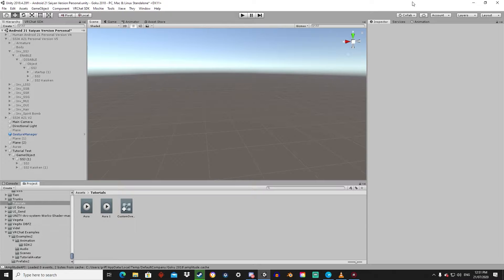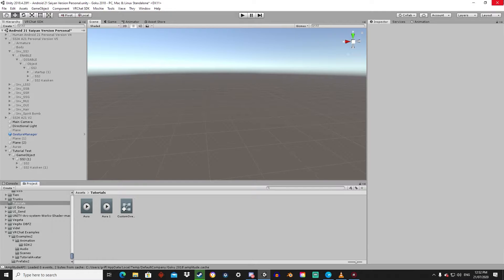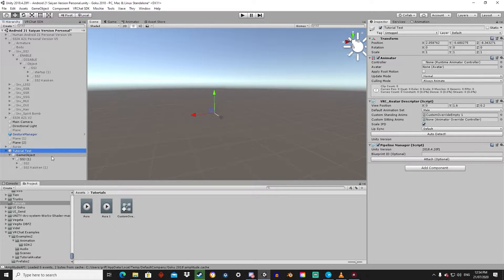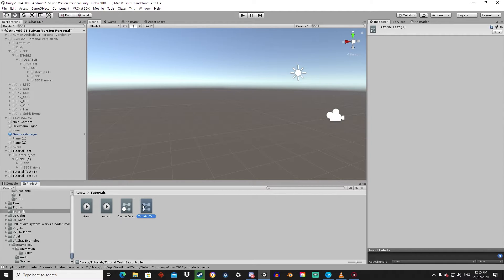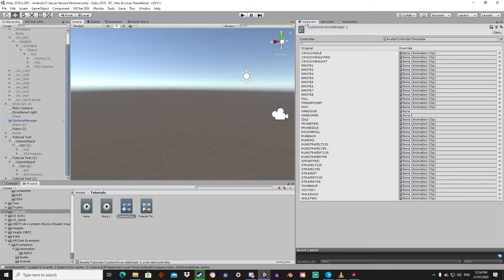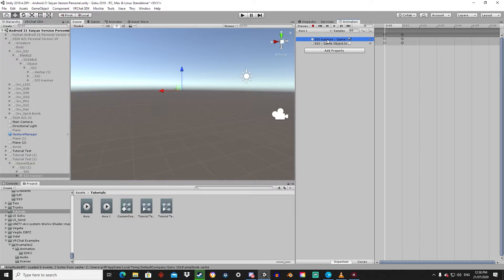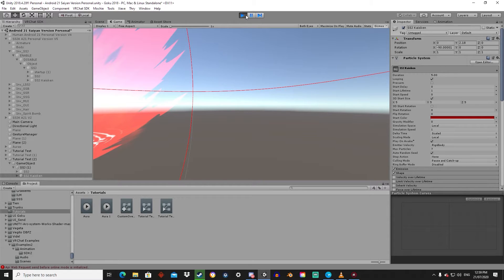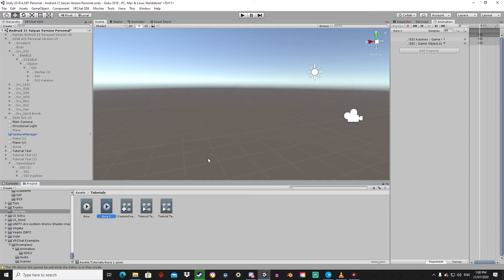Unity: VRChat Dual Handed Gesture Tutorial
This was for a friend but i am happy to make more of this kind of video for any vrchat creator whos having trouble with unity and blender. Ill also start streaming VRChat as well as my avatar making assuming its safe for work (pervs will have to wait a while before i do NSFW streams on another platform that allows it in the future IF i think ill do it)

Feel free to look over my Warframe content as well, builds may not be outdated but they still have merit in modern builds may need tweaks to compensate for the changes to status effects but they still hold up